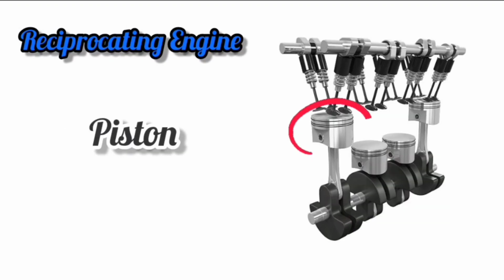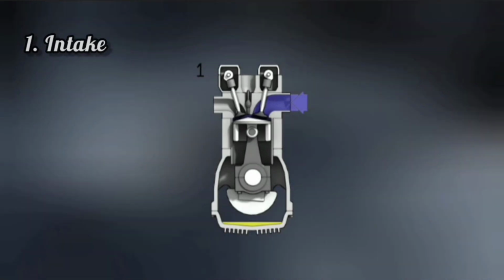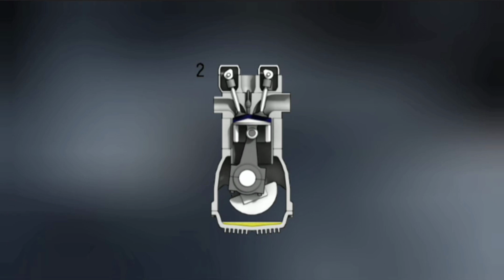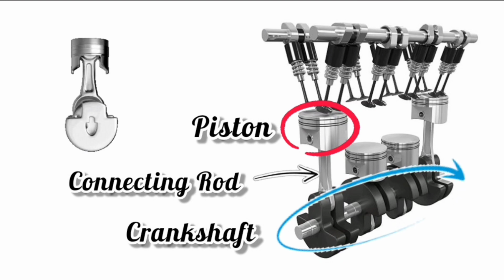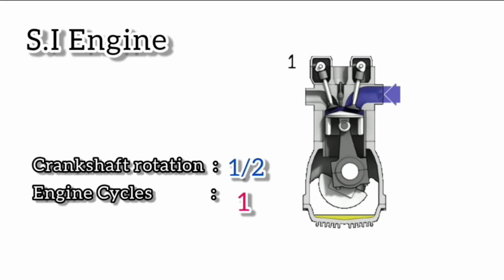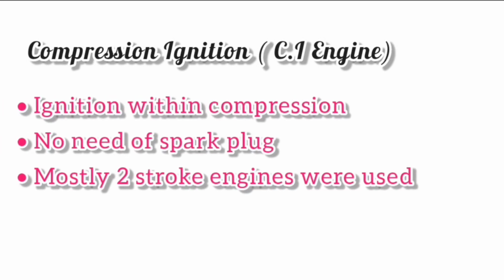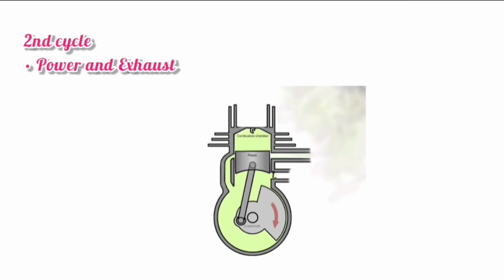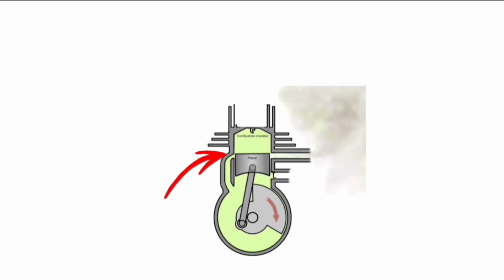Aircraft Propulsion System | Reciprocating Engine | S I engine | C I engine | Part 1